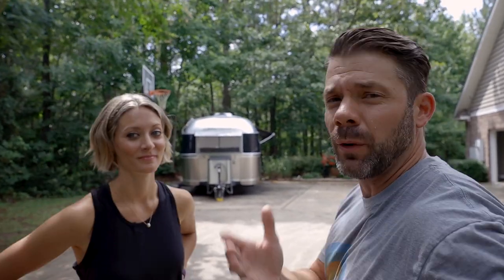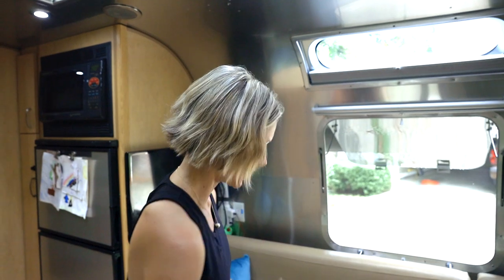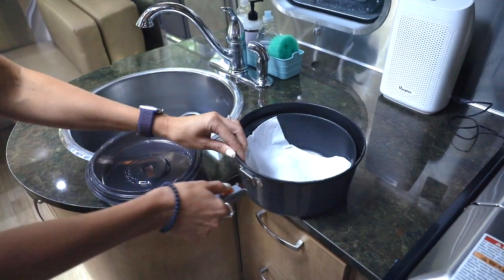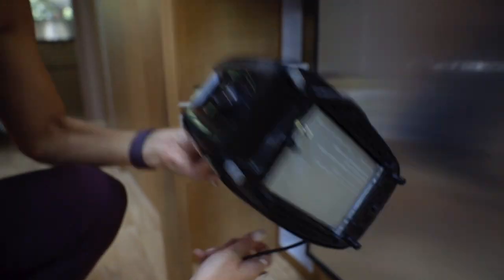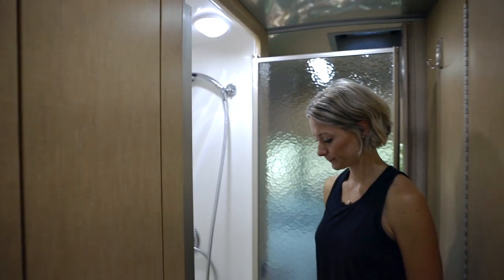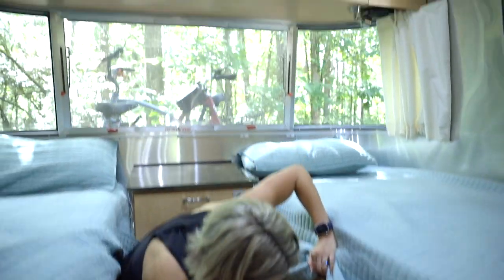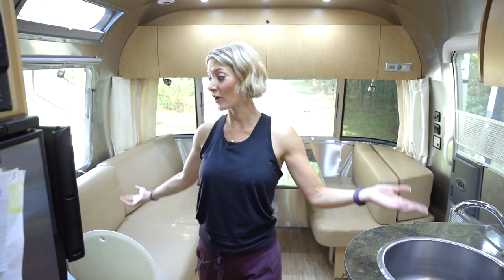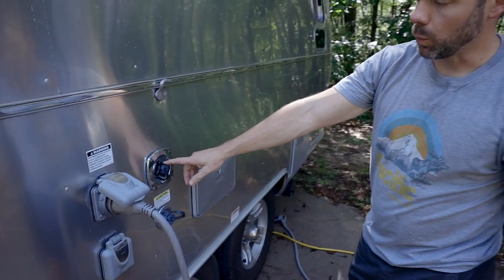Airstream Flying Cloud Walkthrough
Here is a "real world" walkthrough of our 2015 Flying Cloud Airstream, Rear Bedroom with Twin Beds. This video is designed for people considering an Airstream purchase. As well as new owners curious about how other people live and operate in their Airstream.